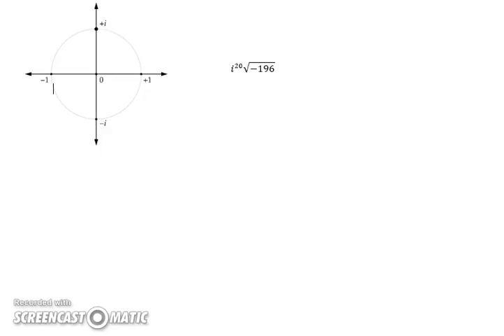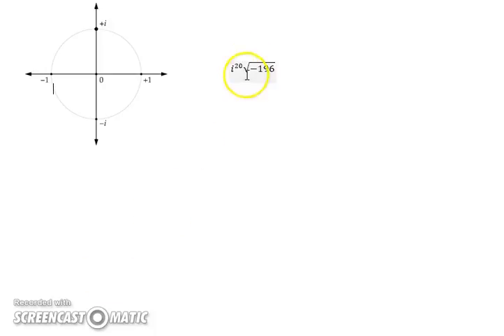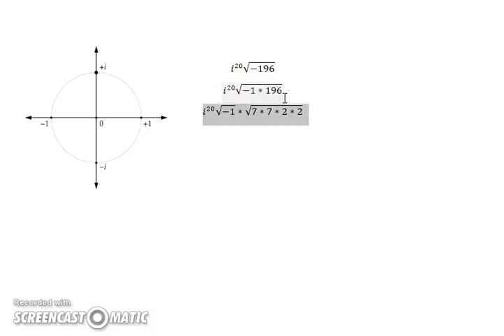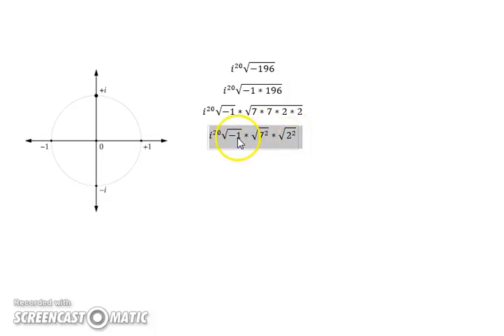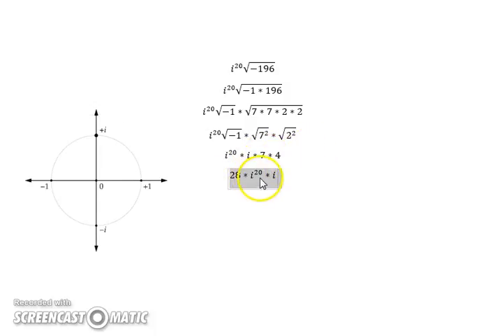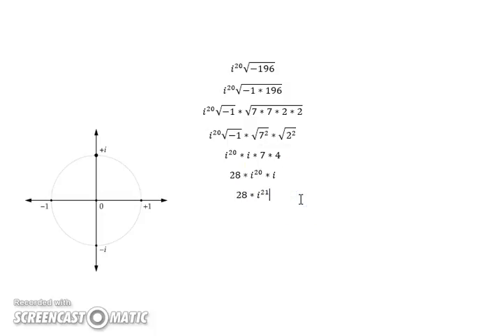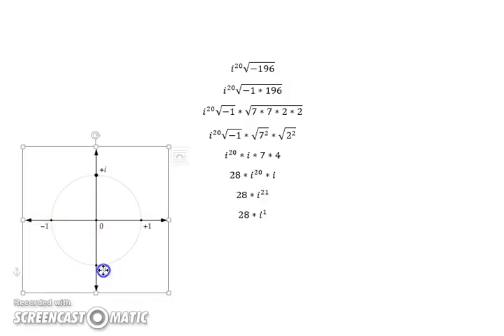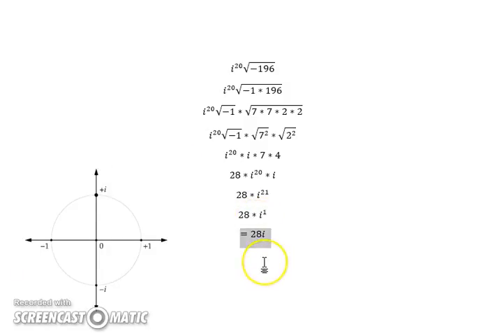HW_Complex Numbers_Rational Exponents_Closure_Problem16_Find my mistake! (see comments)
Doh...I'm tired and made a HUGE mistake...Can you find it?